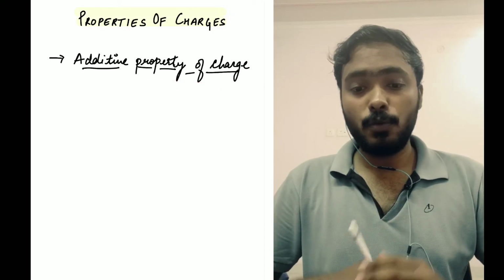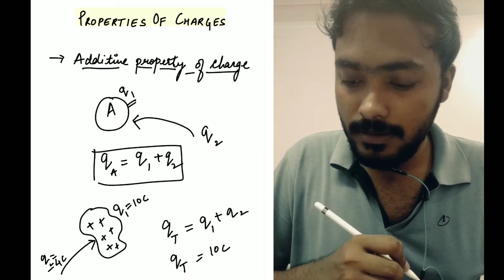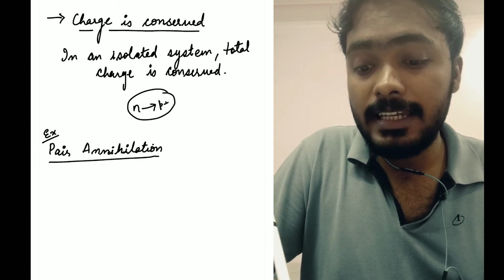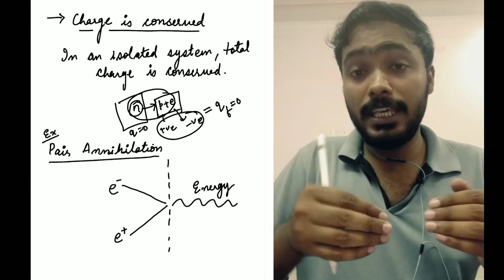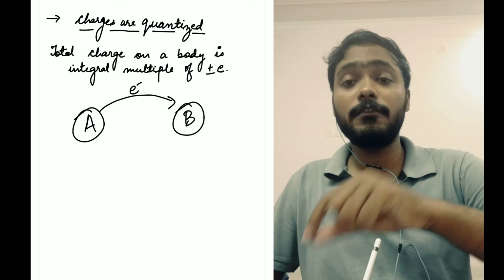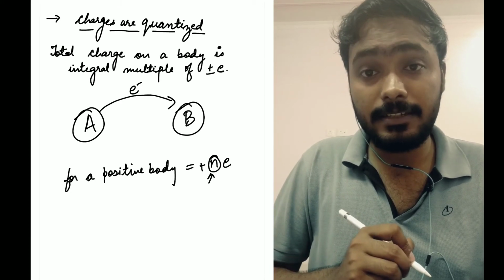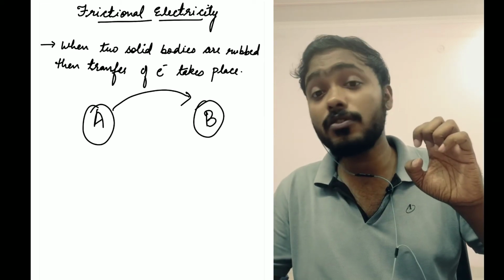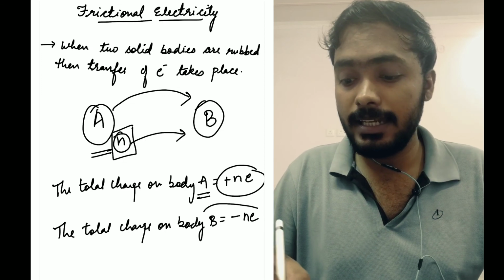Class 12 | Electrostatics | Properties of Charge | Physics